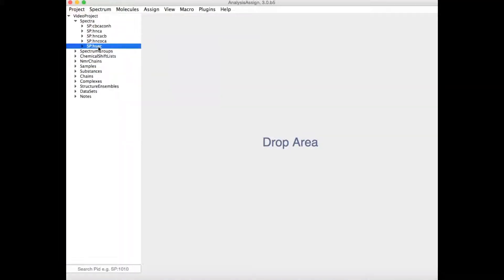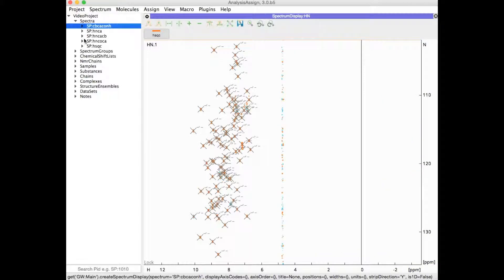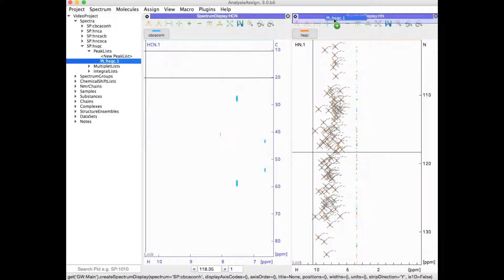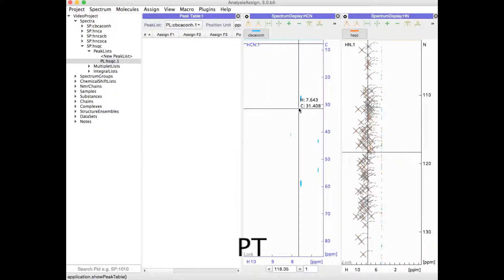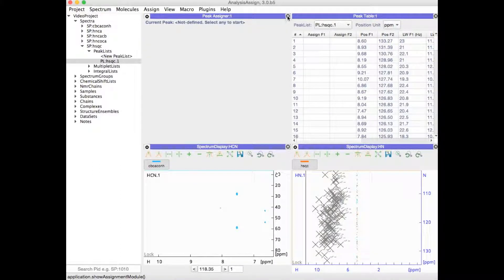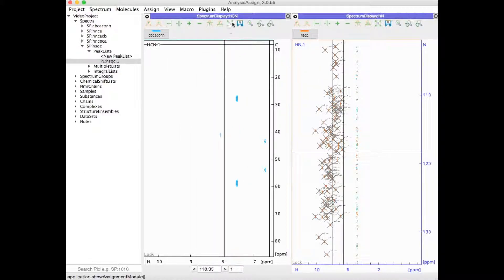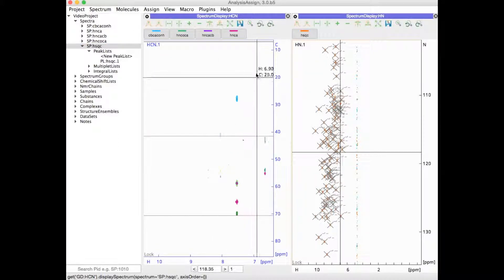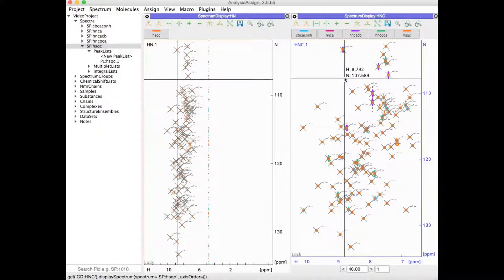CcpNmr AnalysisAssign V3 Working With Modules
How to open and customise the arrangement of your modules in CcpNmr AnalysisAssign V3